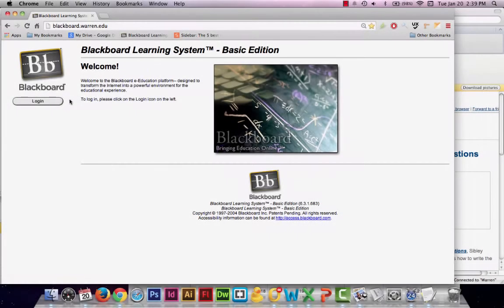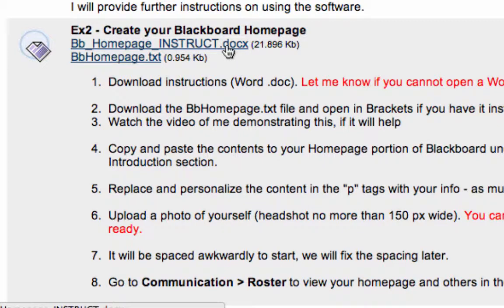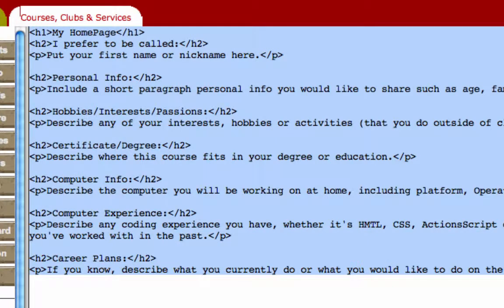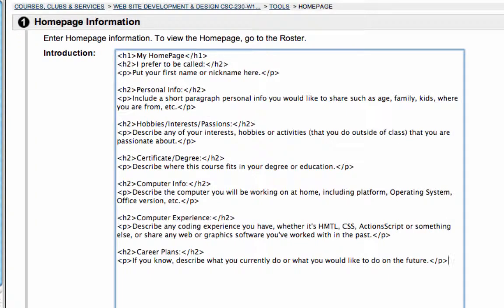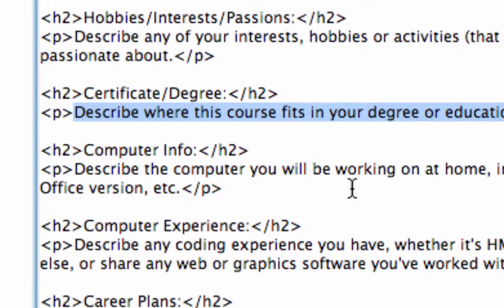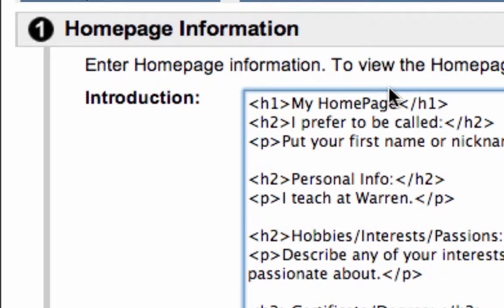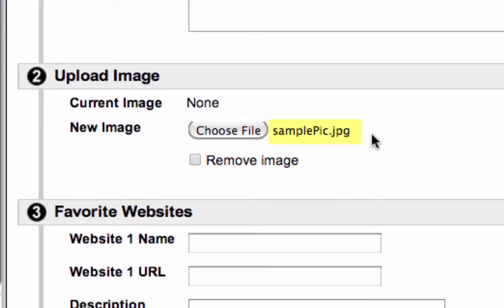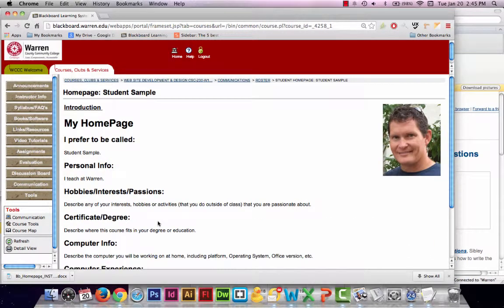Ex2 BbHomepage CSC230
Creating a Custom Homepage in Blackboard with HTML code (txt file) and a photo.